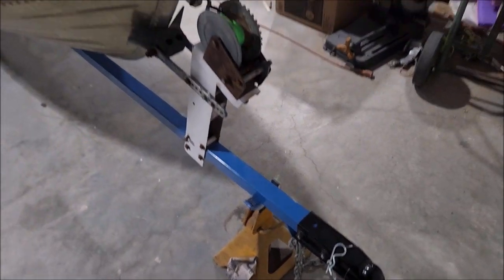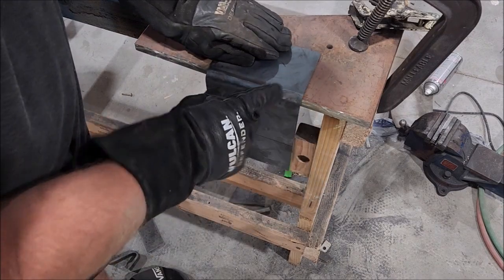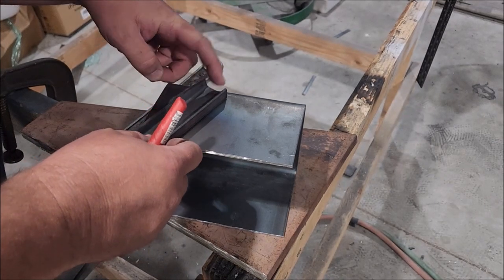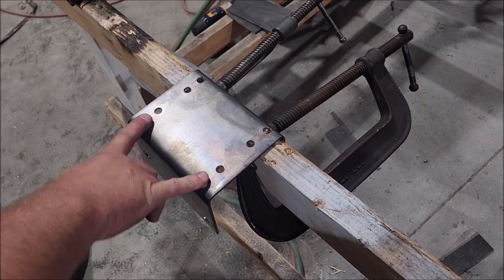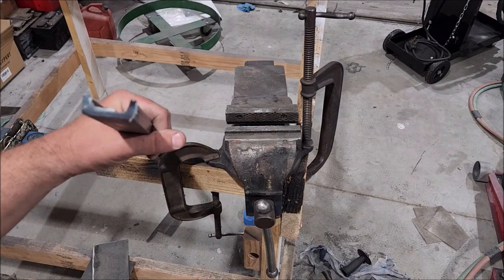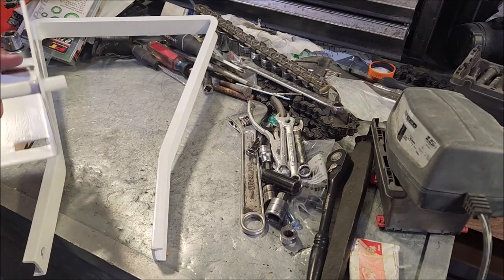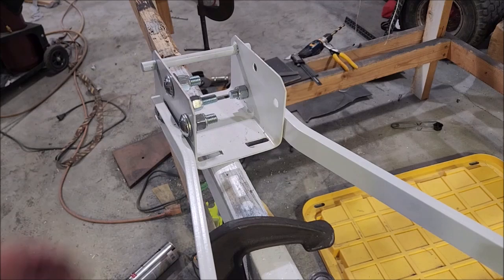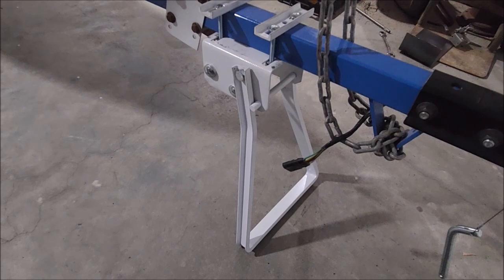DIY Vintage Trailer Kick Stand Build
Reese called this a "Kwik Stand"
# 74298
Patent Number 4,469,348
Filed: Apr 1, 1983
Date of Patent: Sep 4, 1984